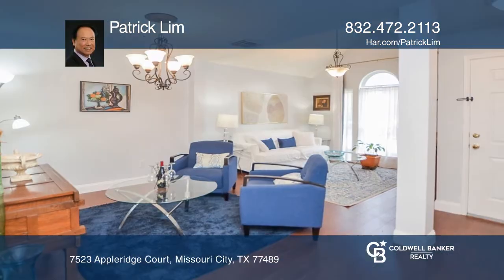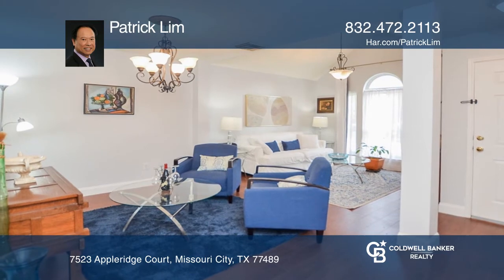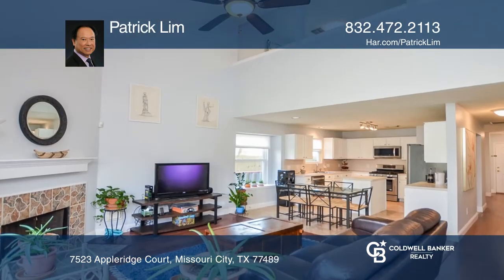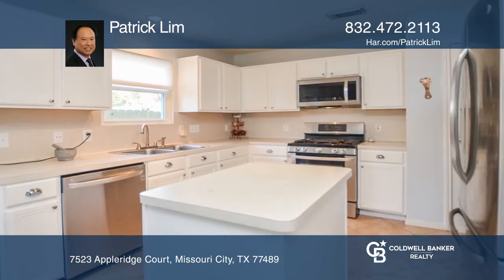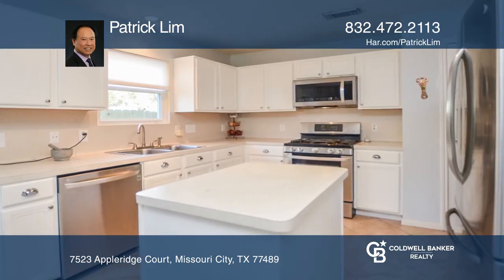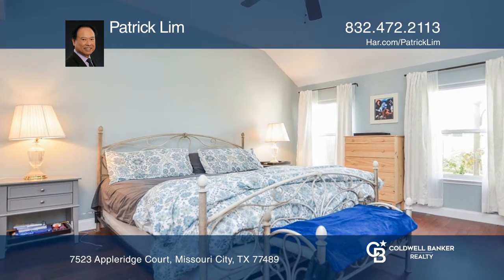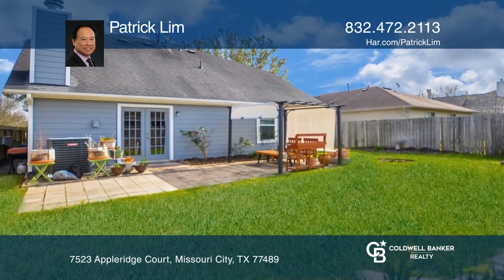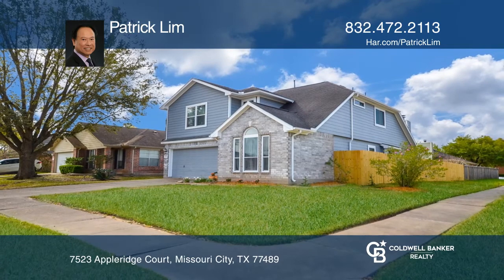7523 Appleridge Court Missouri City, TX | ColdwellBankerHomes.com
7523 Appleridge Court, Missouri City, TX

Well maintained lovely two story home located in a nice corner lot on a cul-de sac street. It comes with four bedrooms, two and one half baths and plenty of space. Formal living and dining combo as you enter the home. Open concept from the island kitchen to breakfast area and family room for easy en